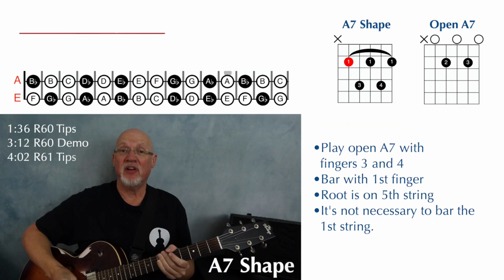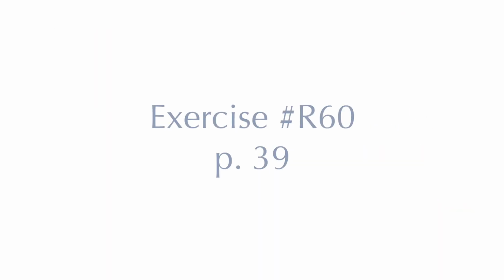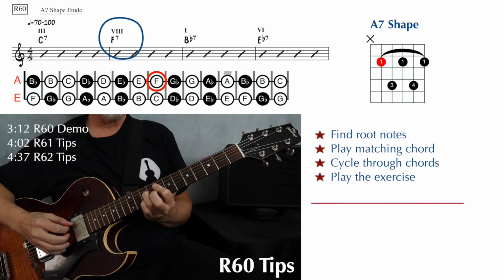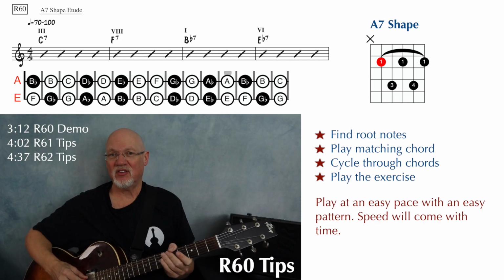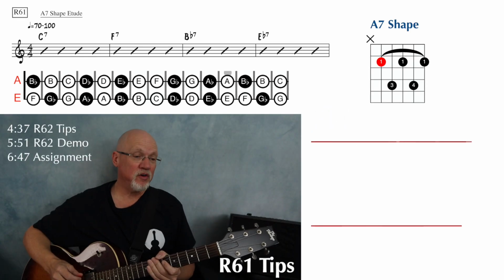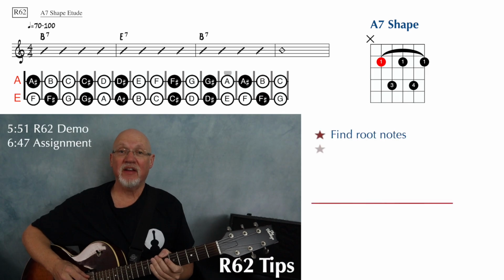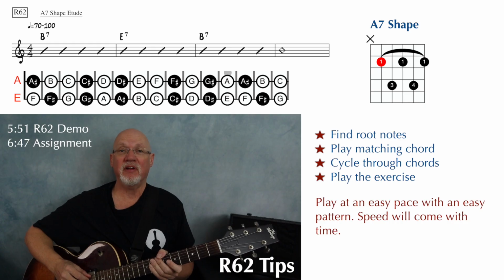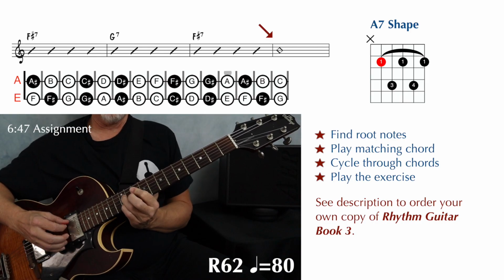Rhythm Guitar 3, Lesson 21 | Moveable A7 Shape (pages 39-40)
These free videos cover my book Rhythm Guitar 3, which takes a deep dive into moveable chords. This lesson introduces the moveable A7 shape. Timings are included so you can skip around easily.

These videos are free to watch, but you’ll get MUCH more out of the lessons if you have your own copy of Rhythm Guitar 3 to read from and write in, and you’ll be supporting an independent music teacher.

My books, including Melody Guitar 1-4, Rhythm Guitar 1-3, First Moveable Guitar Chords, Three-Note Jazz Guitar Chords, and Guitar Theory Modules

Neck Diagrams is the software I use to generate chord and fretboard diagrams for videos and student handouts. Order through this link and I receive a small percentage at no extra cost to you.

Time Stamps
0:00 Welcome!
0:24 A7 Shape
1:36 R60 Tips
3:12 R60 Demo
4:02 R61
4:37 R62 Tips
5:51 R62 Demo
6:47 Assignment